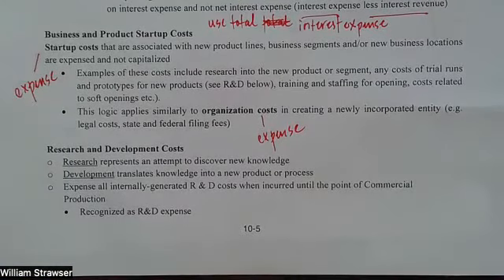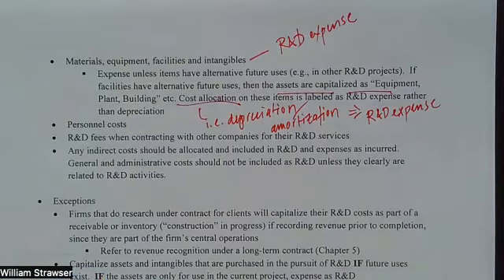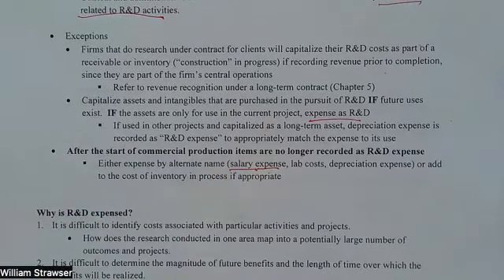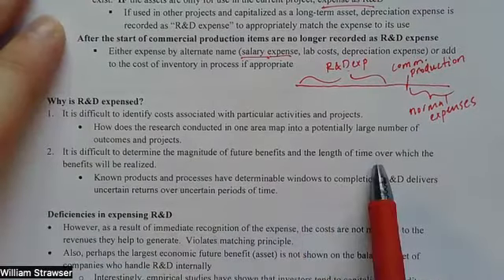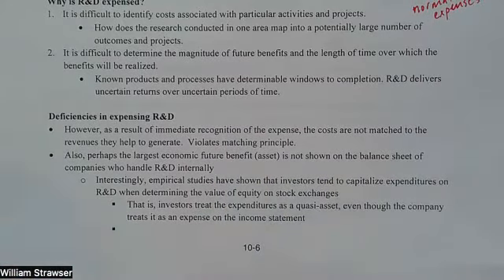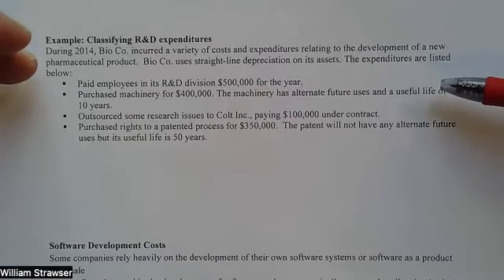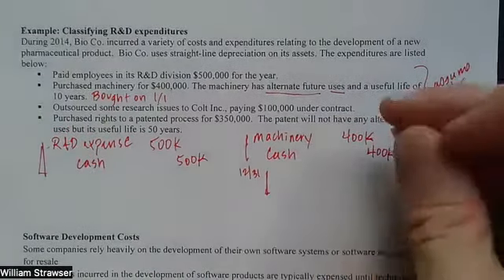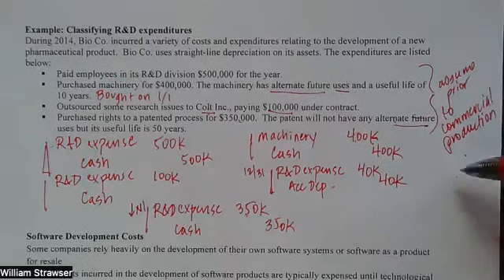July 24 lecture, part 3 research and development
Discussion of R&D expense treatment. Concept behind expensing and consequences.